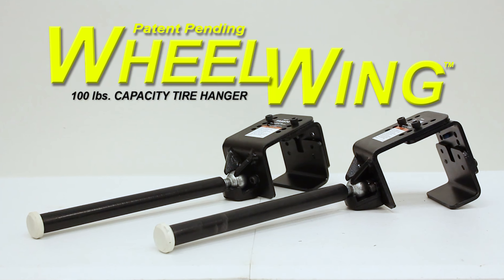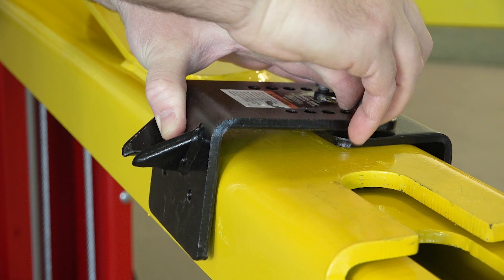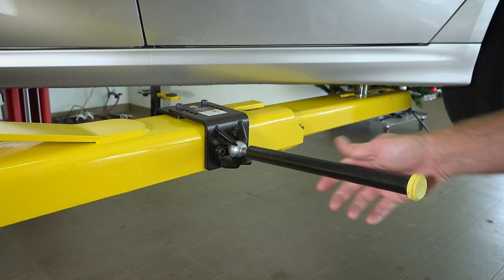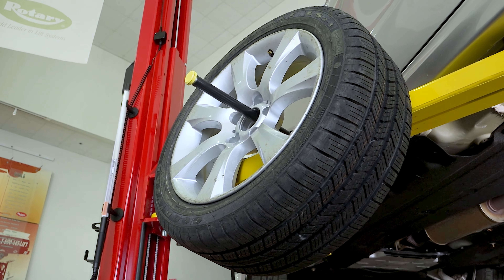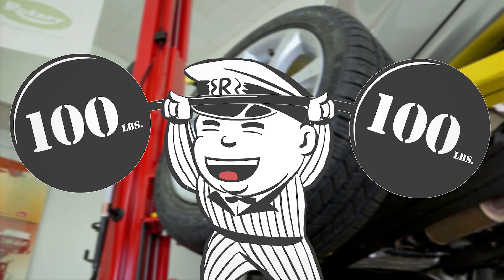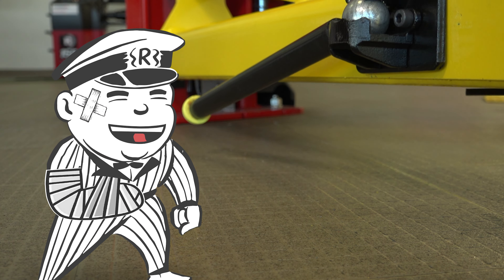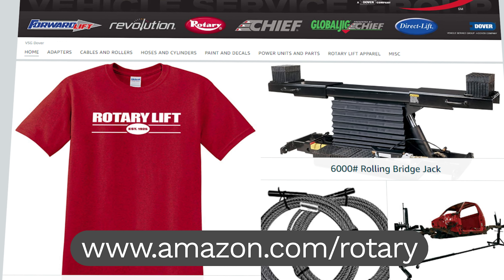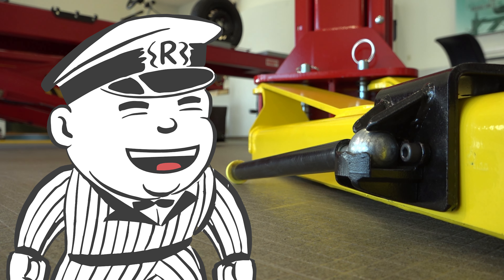Shop Tips: The Wheel Wing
No one wants to get hurt on the job.  On Episode 3 of Shop Tips Rotary Jack shows you one product that could help protect technicians from back injuries.